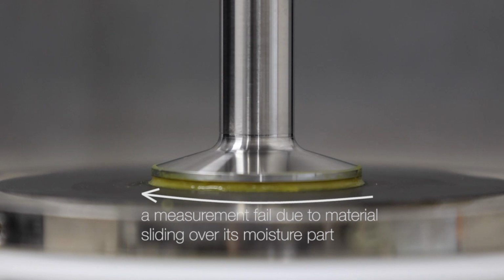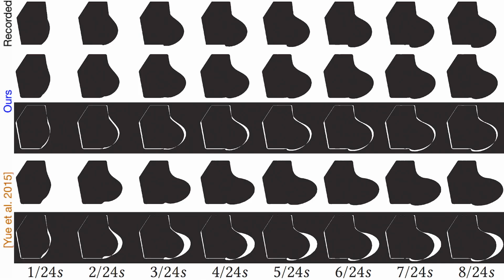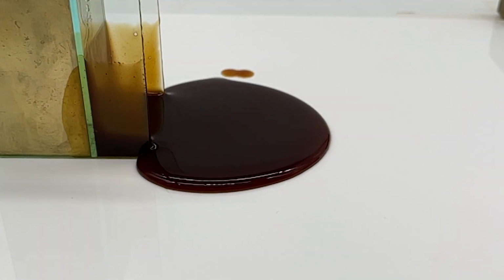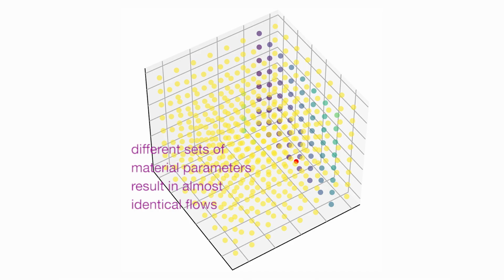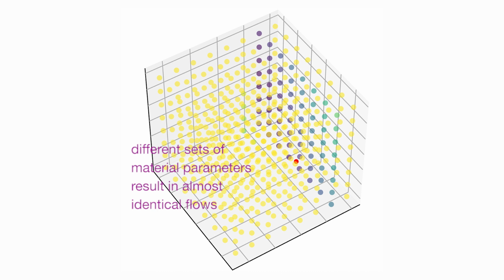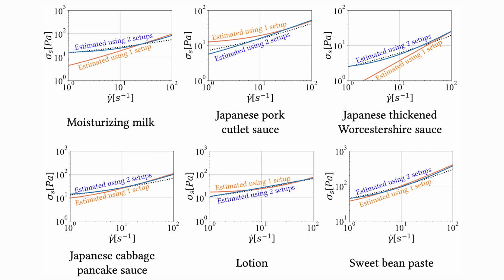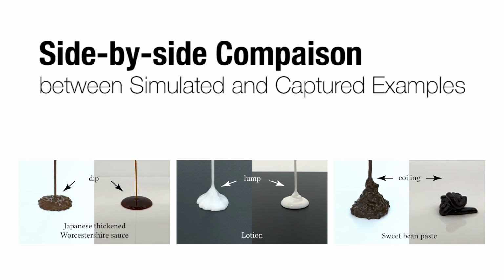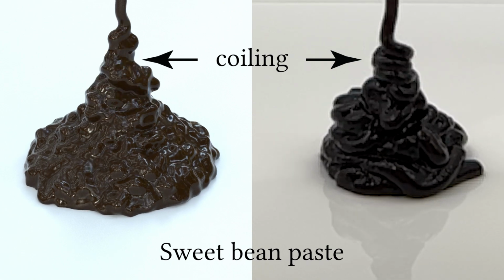[SIGGRAPH ASIA 2023] Non-Newtonian ViRheometry via Similarity Analysis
SIGGRAPH ASIA 2023 Technical Paper (Article No. 193)

We estimate the three Herschel-Bulkley parameters (yield stress σY, power-law index n, and consistency parameter η) for shear-dependent fluid-like materials possibly with large-scale inclusions, for which rheometers may fail to provide a useful measurement. We perform experiments using the unknown material for dam-break (or column collapse) setups and capture video footage. We then use simulations to optimize for the material parameters. For better match up with the simple shear flow encountered in a rheometer, we modify the flow rule for the elasto-viscoplastic Herschel-Bulkley model. Analyzing the loss landscape for optimization, we realize a similarity relation; material parameters far away within this relation would result in matched simulations, making it hard to distinguish the parameters. We found that by exploiting the setup dependency of the similarity relation, we can improve on the estimation using multiple setups, which we propose by analyzing the Hessian of the similarity relation. We validate the efficacy of our method by comparing the estimations to the measurements from a rheometer (for materials without large-scale inclusions) and show applications to materials with large-scale inclusions, including various salad or pasta sauces, and congee.

Mitsuki Hamamichi
Kentaro Nagasawa
Masato Okada
Ryohei Seto
Yonghao Yue